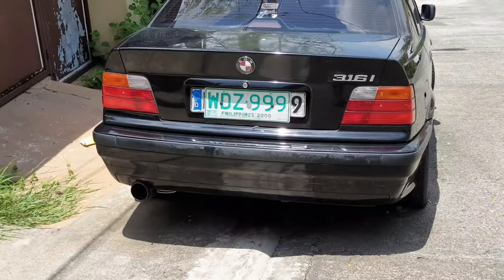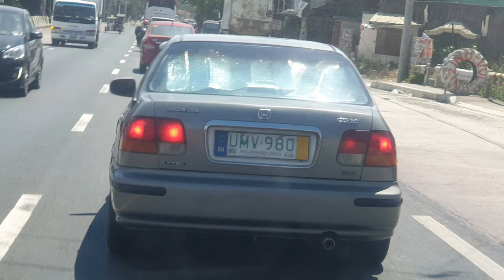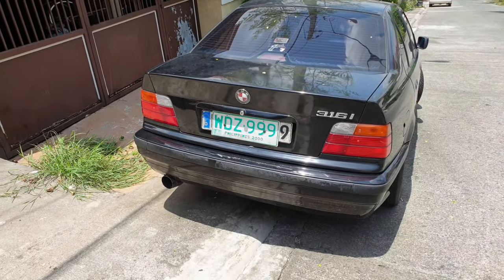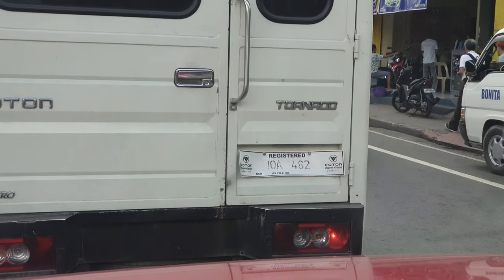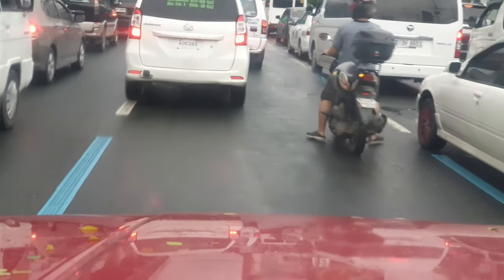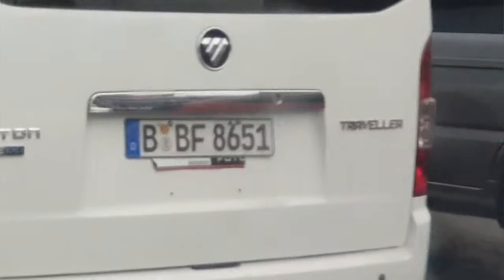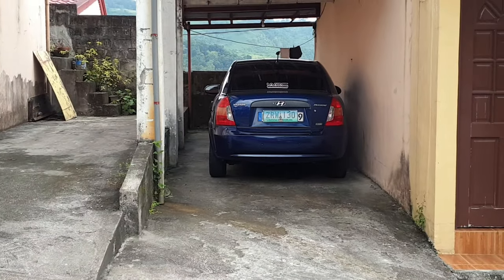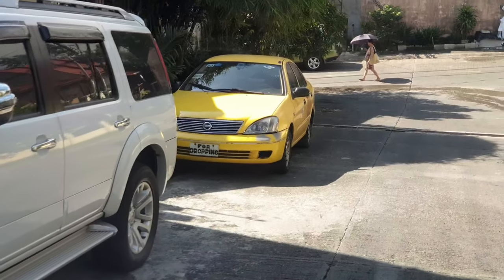Double Car Plates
I found out how cars get double plates in the Philippines